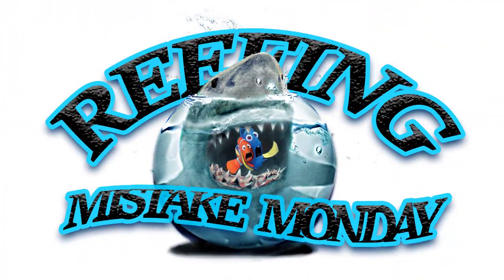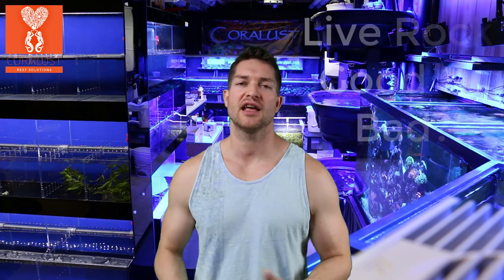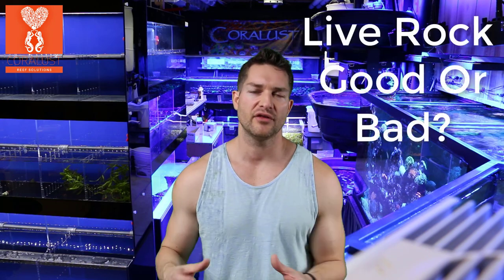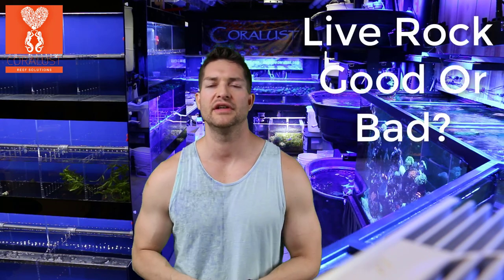Should you use Live rock for your aquarium? is it good or bad? "Reefing Mistake Monday"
Today for Mistake Monday I got over what live rock can sometimes be a bad thing to have in your aquarium.  What do you think.